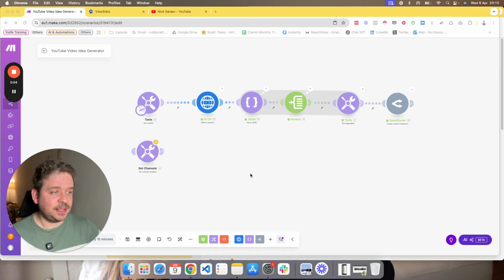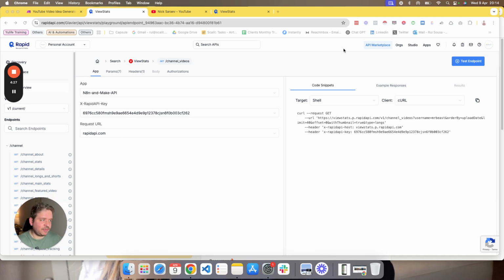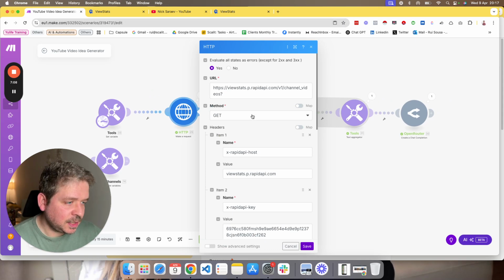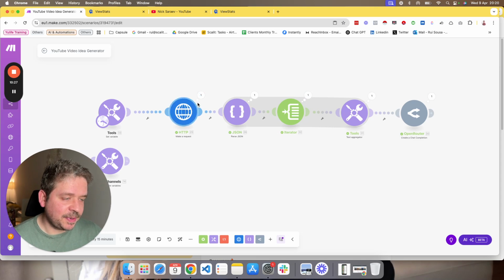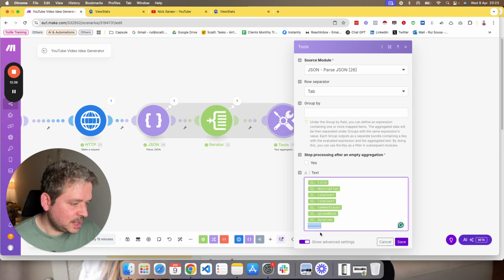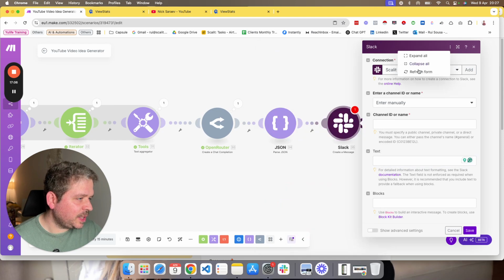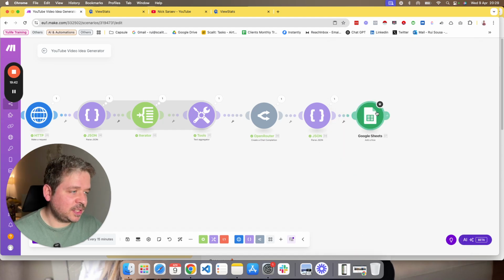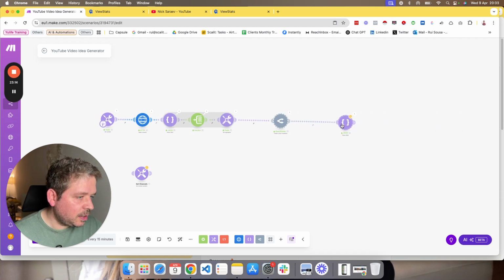How to Generate 1,000 of Video Ideas by Scraping Youtube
OVERVIEW 👇
In this video, we want to show you how to generate thousands of video ideas by scraping YouTube. Use AI to analyse other YouTube channels and come up with viral ideas based on performance.

Timestamps:
0:00 Intro
4:40 - Setting Up the YouTube Scraper with RapidAPI
10:25 - Aggregating and Parsing Video Data for ChatGPT
14:36 - Using ChatGPT to Generate Video Ideas (Final Output)